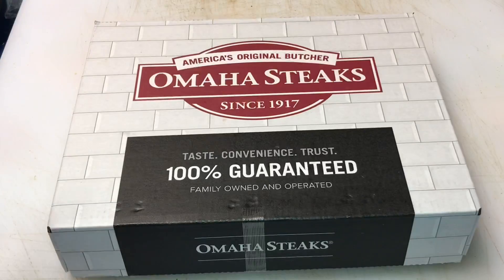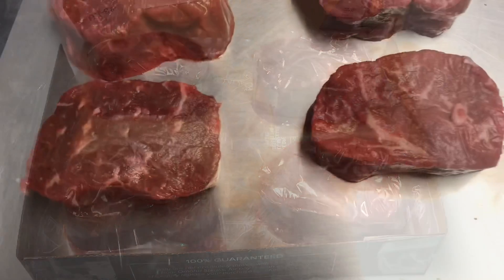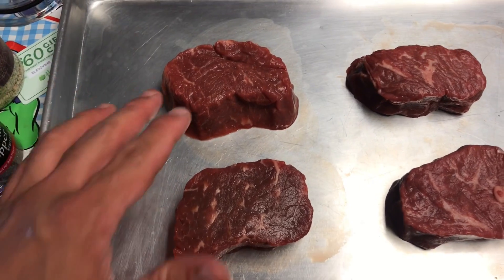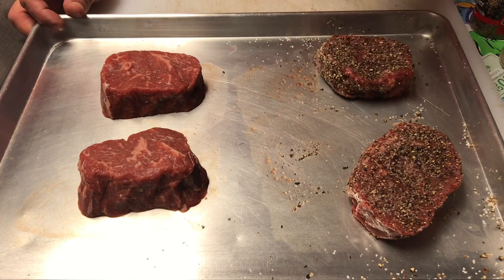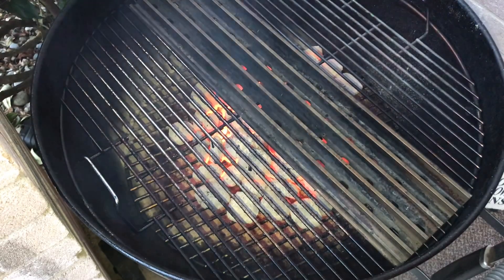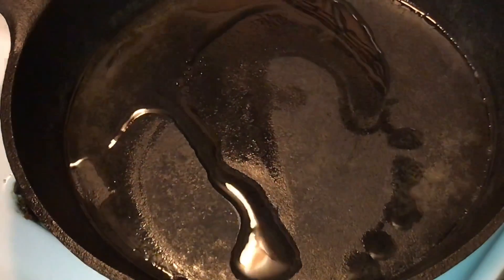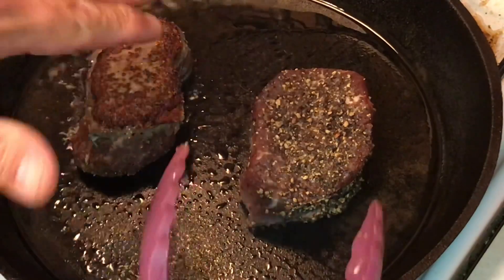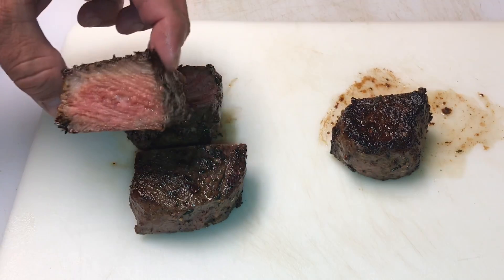Omaha-Cut Ribeye Steaks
In this video I cook steaks that the fine folks over at Omaha Steaks sent me. These steaks are a new cut that you can only get from Ohama Steaks. The steaks were absolutely amazing!
Omaha Steaks:
If you'd like to help support making it possible to keep this content coming click the link below, I'd truly appreciate it...